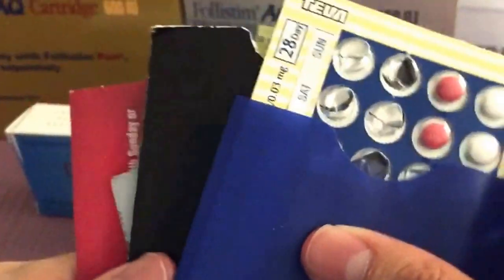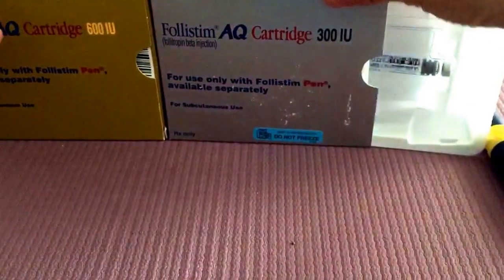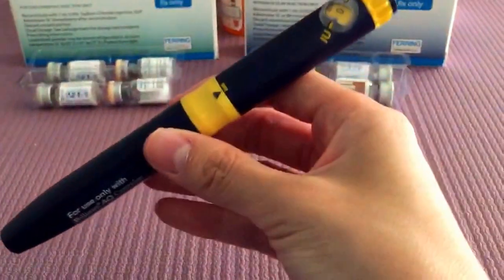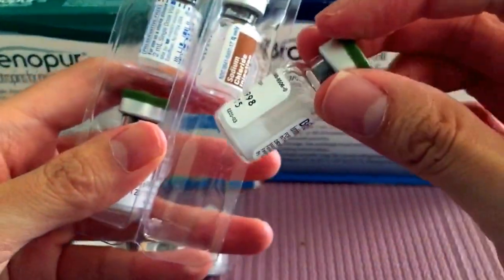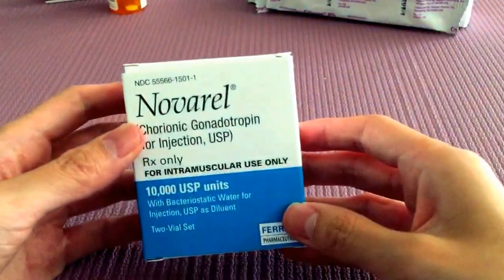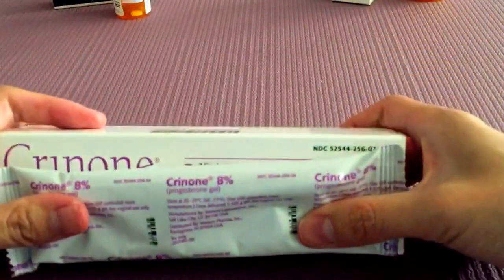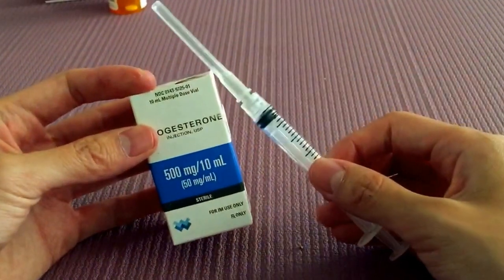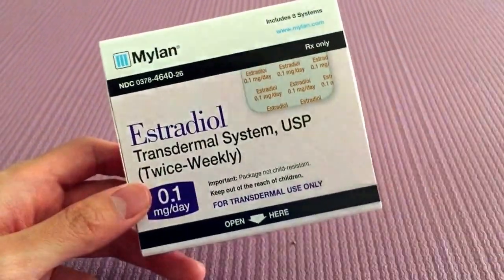IVF Medications Drugs in a FLASH for Newbies!!!!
In less than 4 minutes I will give a quick overview of 13 medications that can be used for IVF or IUI:

1. Birth Control Pills
2. Lupron (Prevent Ovulation)
3. Ganirelix (Prevent Ovulation)
4. Follistim (Stimulation Medication - FSH)
5. Menopur (Stimulation Medication - FSH/LH)
6. Bravelle (Stimulation Medication - FSH/LH)
7. Dexamethazone (Stimulation Aid)
8. Letrazole (Stimulation Aid)
9. Novarel (Trigger Shot)
10. Progesterone Capsules aka Prometrium (Progesterone Sup.)
11. Crinone Progesterone Gel (Progesterone Sup.)
12. Progesterone in Oil (Progesterone Sup.)
13. Estrogen Patches aka Vivelle Dot (Estrogen Sup.)

I forgot to also mention:
14. Micro HCG (Stimulation Medication)
15. Baby Aspirin (81 mg)
16. Medrol (Transfer Aid)